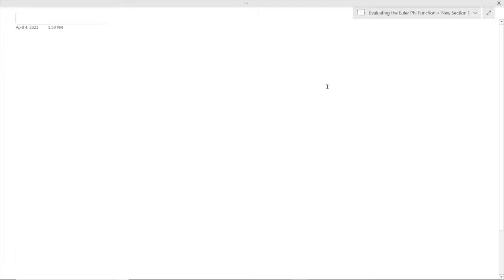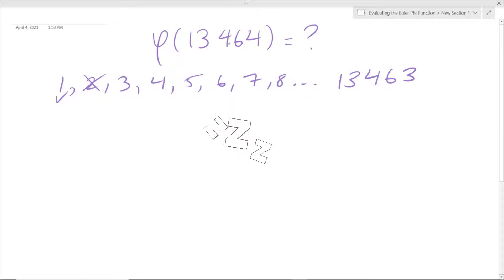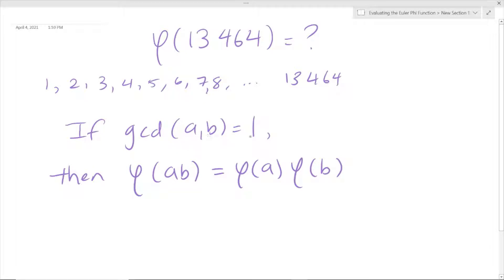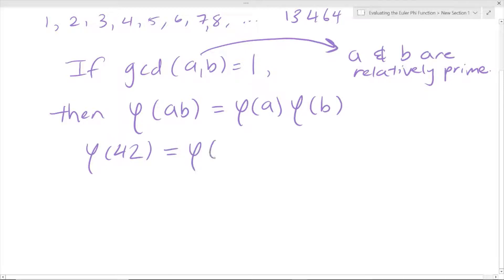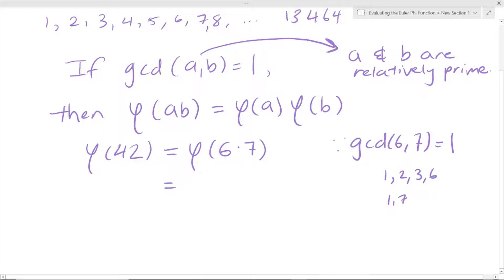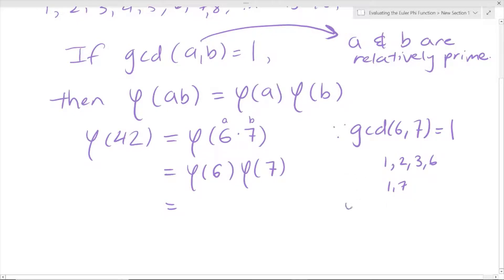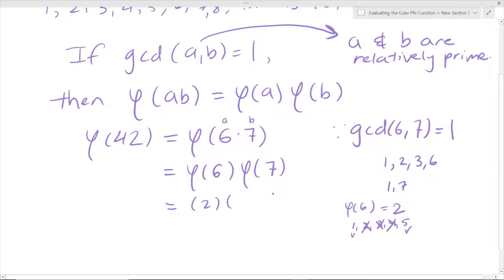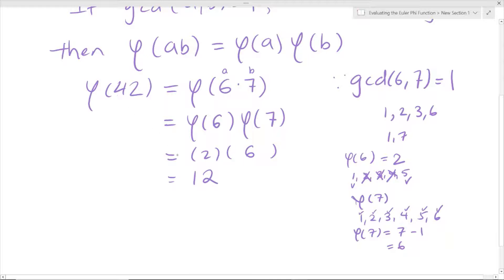Quick way to Evaluate Euler Phi Function of Really Large Numbers! Sample Problems and Easy to Follow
Explained by Julie Mak